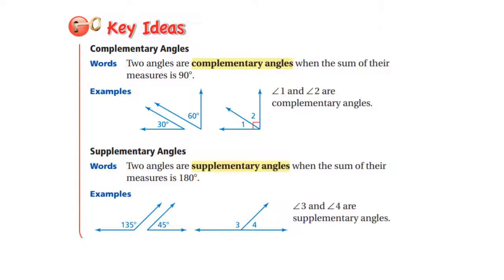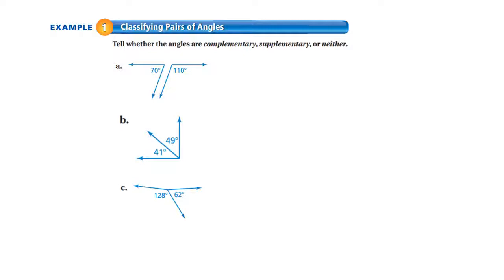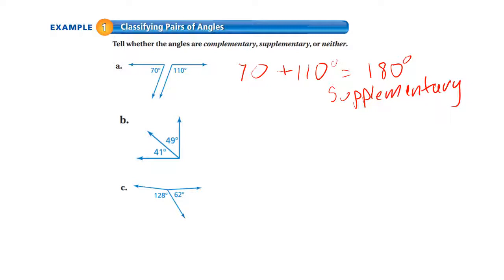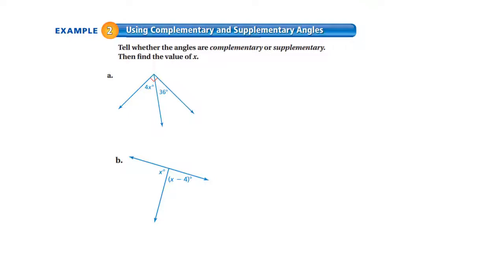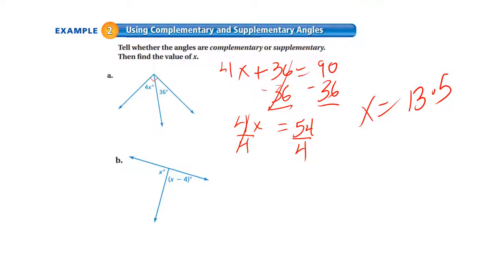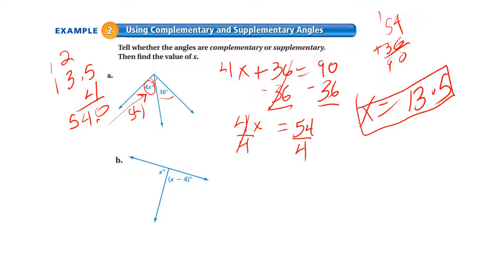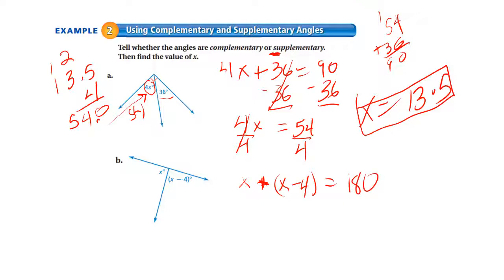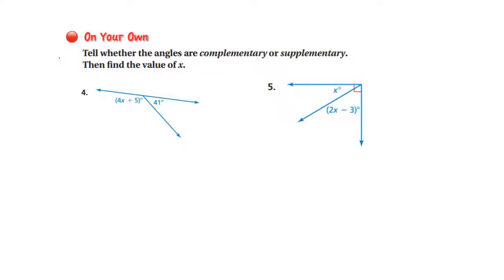7 2 Notes video